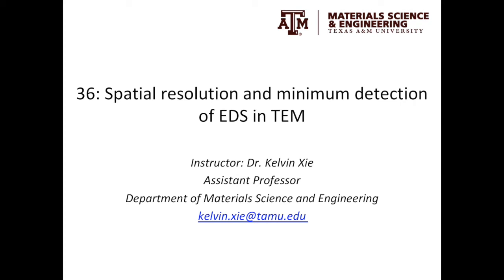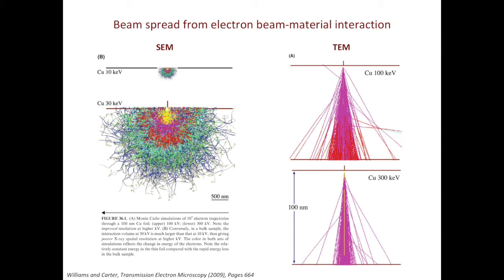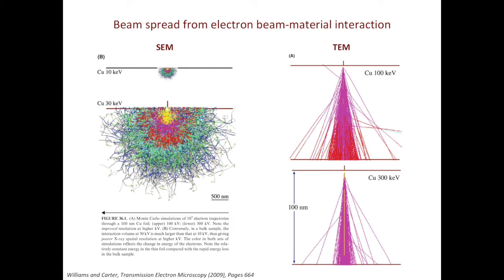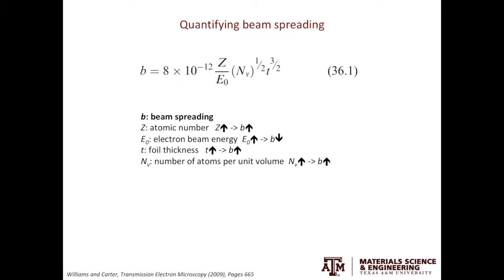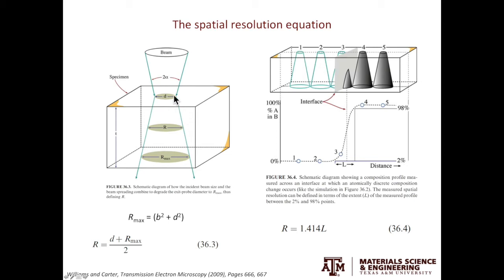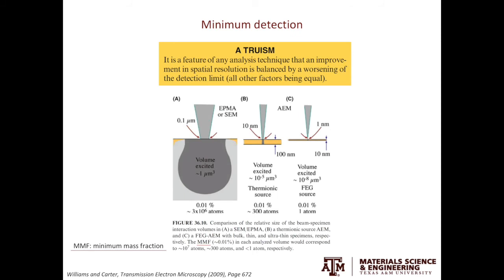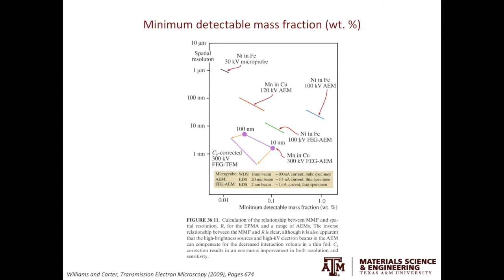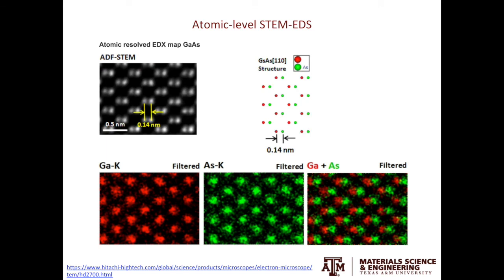36: Spatial resolution and minimum detection of EDS in TEM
In general, an improved spatial solution is accompanied by a decreased minimum detection of EDS in TEM.